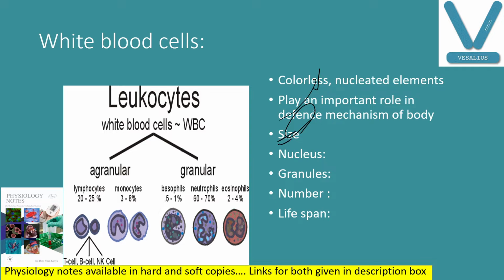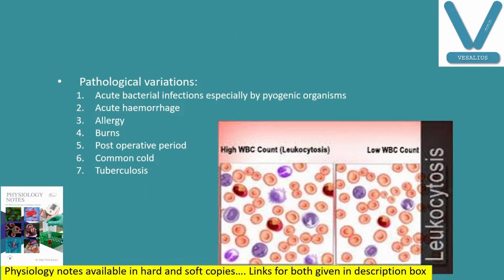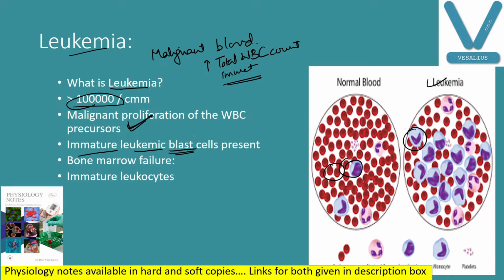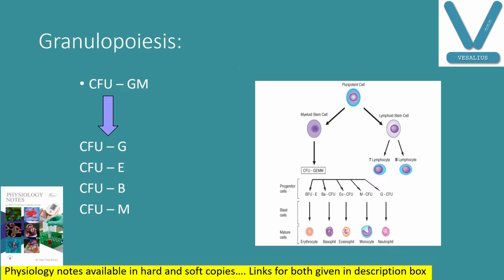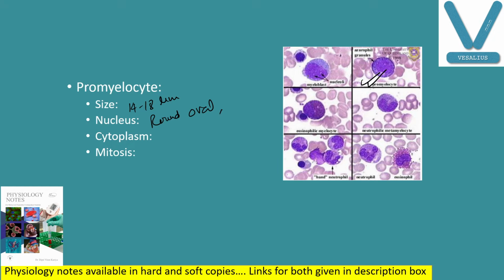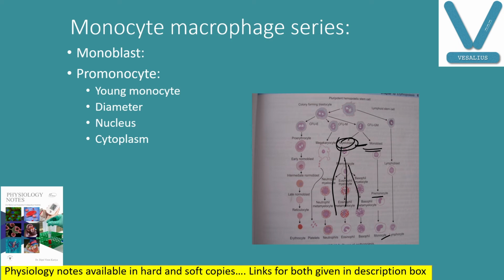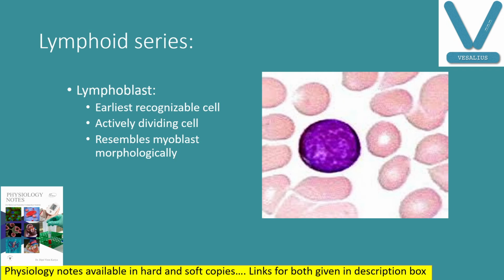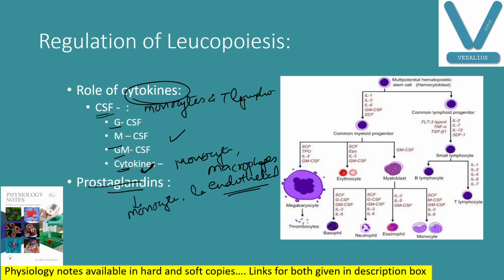White Blood Cells (Leukocytes):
White blood cells, also known as leukocytes, are a vital component of the body's immune system and play a crucial role in defending against infections and foreign invaders. These specialized cells are produced in the bone marrow and are distributed throughout the bloodstream and lymphatic system. Leukocytes are incredibly diverse and can be broadly categorized into different types, including neutrophils, lymphocytes, monocytes, eosinophils, and basophils.